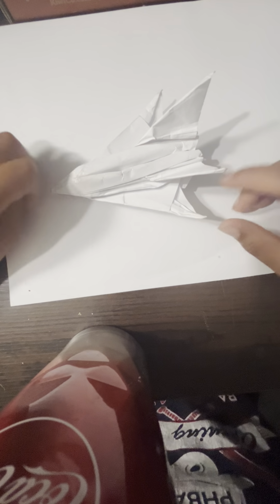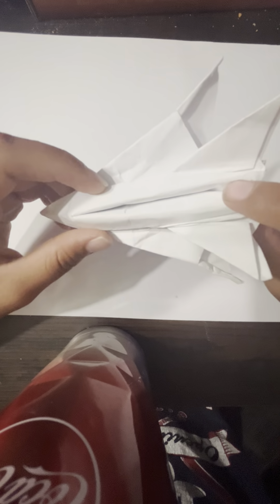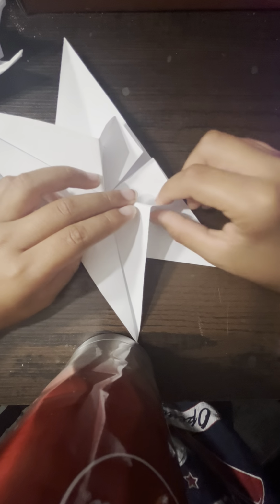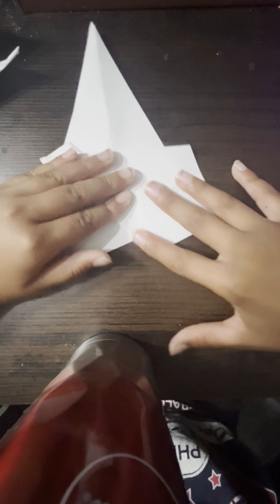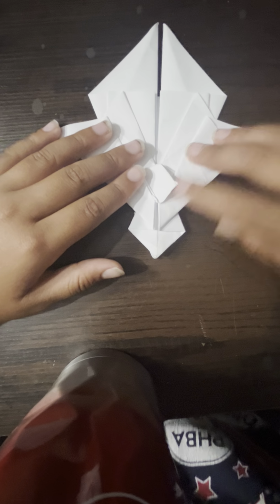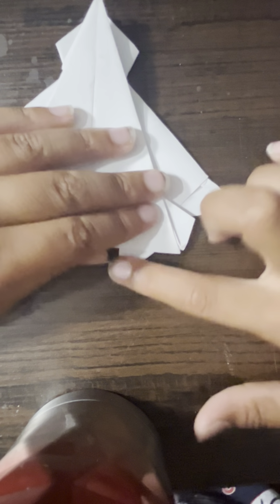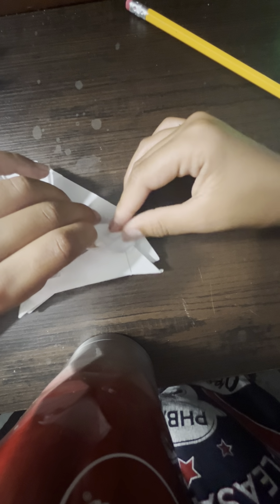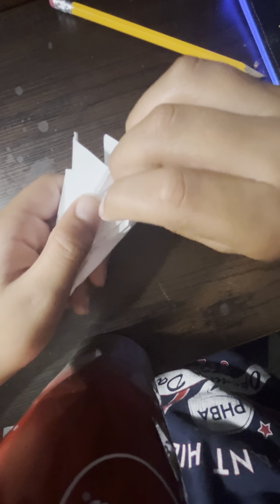Origami spy plane (spectre A) tutorial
This is the spectre A. Its based on the titan (Usedalex), spectre(Jayson Merrill), diamondback alpha(Jayson Merill) and the j-16 (mine)

Difficulty: advanced

Features: retractable landing gear, air intake, afterburner